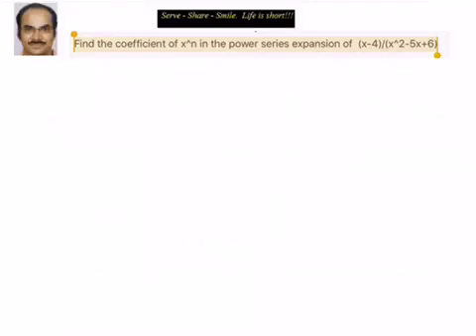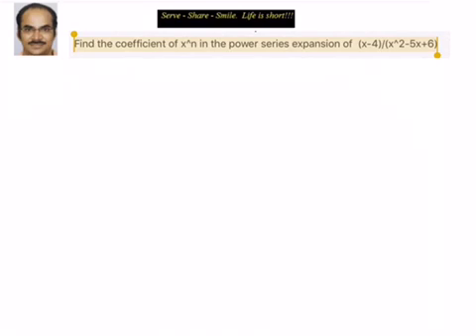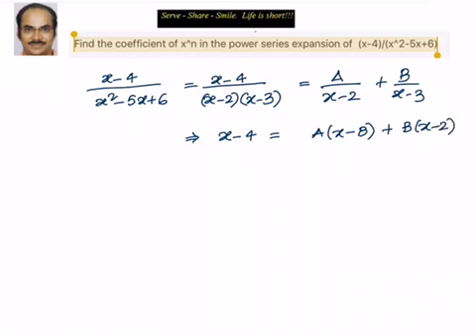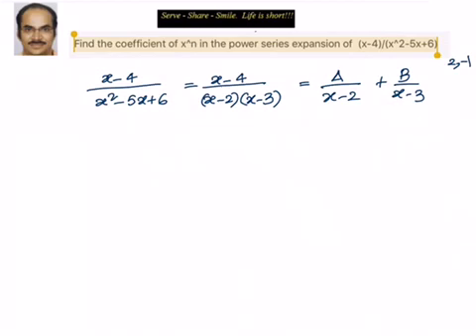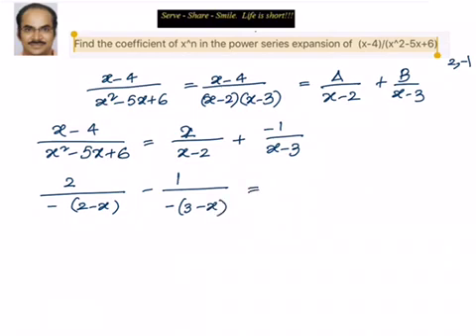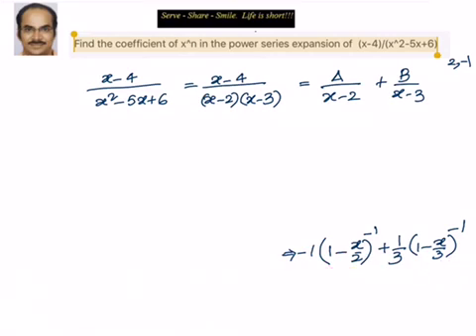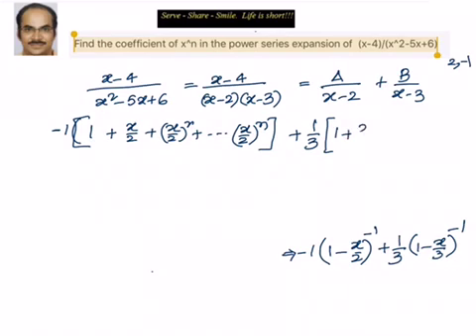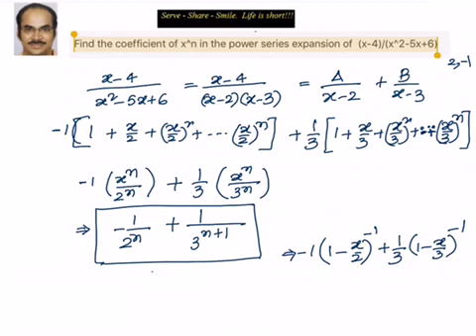Partial Fractions: Power series expansion - Finding coefficient of x^n.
Partial Fractions: Coefficient of x^n using power series expansion.